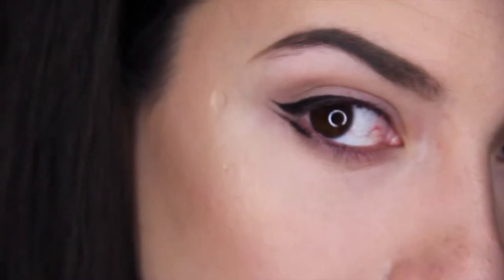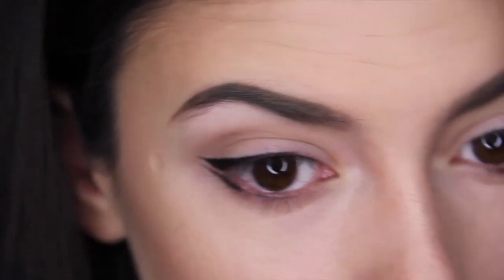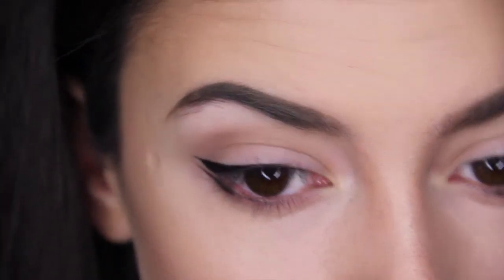Style Files Of A Fearless Chic: How To Rock A Bandana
Who said you have to be a gansta to wear a bandana?! Check out Alexs' tips on rocking a bandana...the chic way!